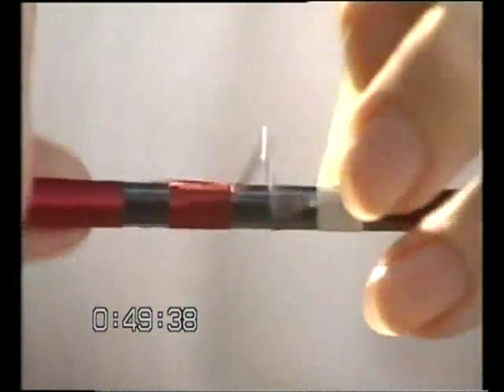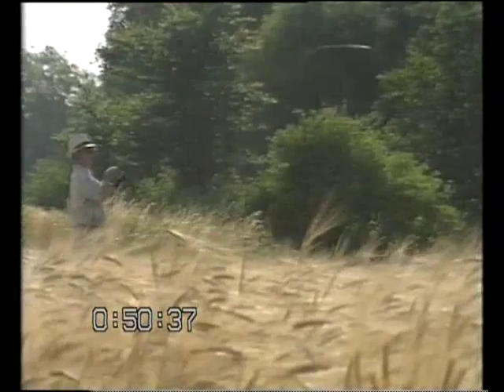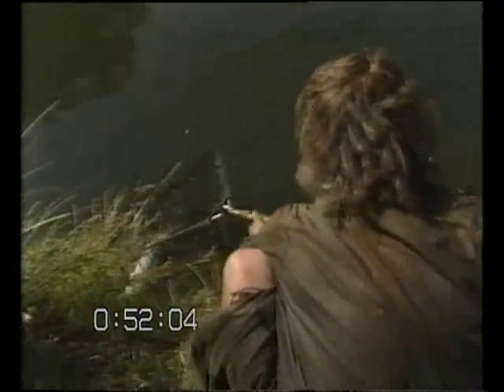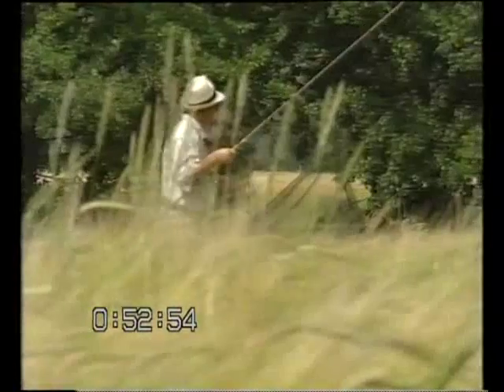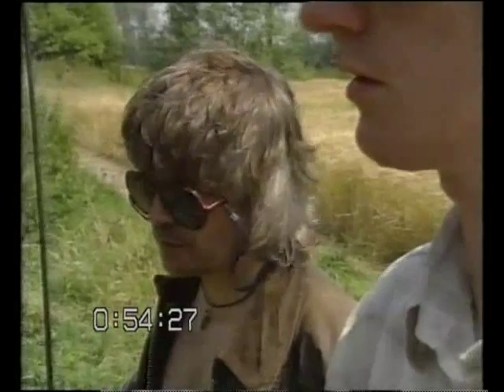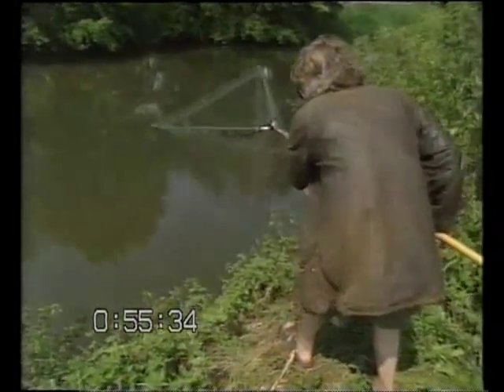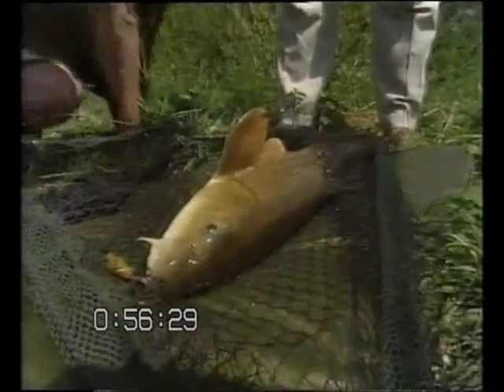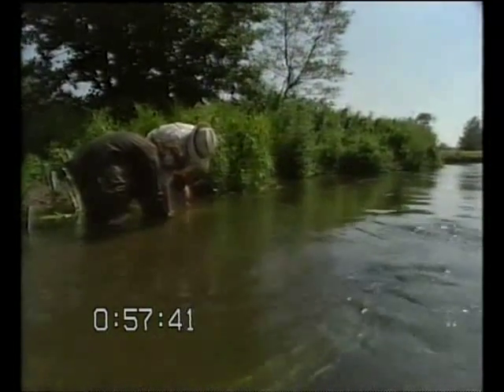rolling meat the ray walton way